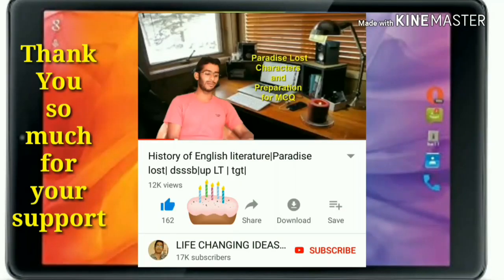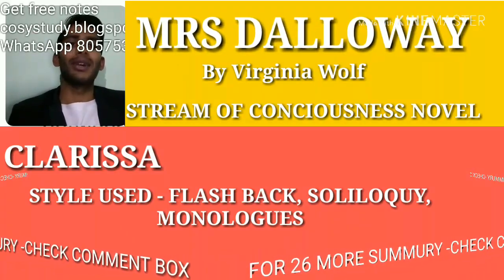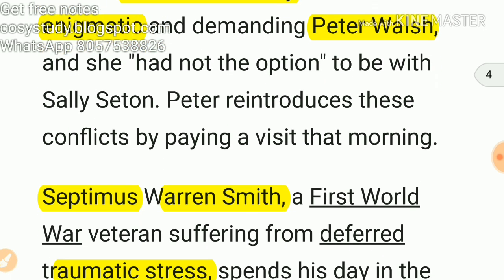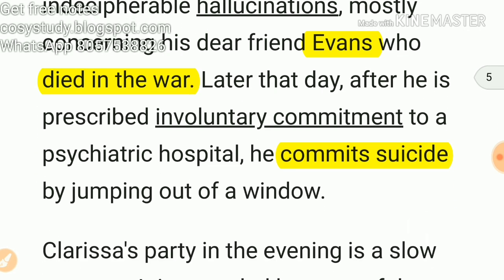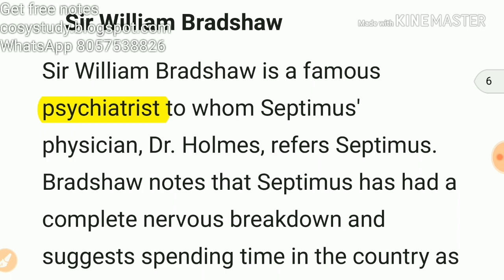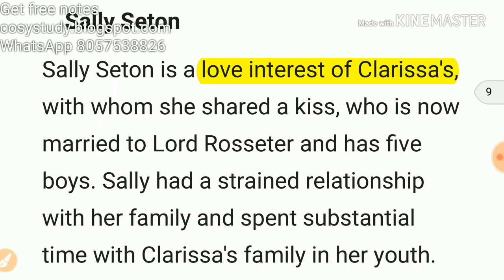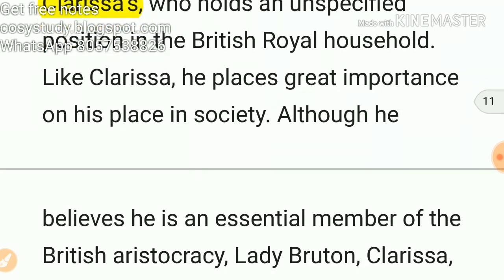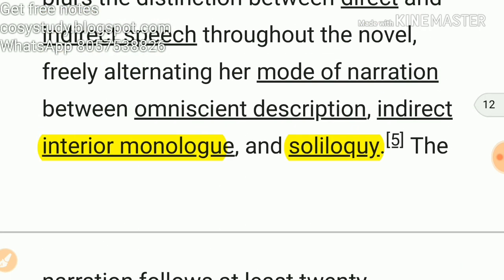Ugc net English literature best novel |summary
In this video I talked about mrs dalloway by Virginia wolf

VIDEOS
YouTube · UGC CBSE NET JRF ENGLISH LITERATURE

8:12
LIST OF 100 BEST MODERN NOVELS FOR UGC NET ENGLISH LITERATURE ...
YouTube · CosyStudy

6:33
ugc net english|| important novels summary
1 day ago
YouTube · ArpitaKarwa.com- UGC NET/JRF English Literature

13:21
Most Important Victorian Novels for UGC NET English
Mar 17, 2018
YouTube · English literature knowledge

9:39
Most important novels for english literature (ugc net exam)

22:32
Must Read Books For UGC NET English
Feb 15, 2018
YouTube · Dr. Vishwanath Bite

4:21
20 Must-have Books for CBSE/UGC NET, SET, SLET, JRF in English Literature
YouTube · Puneet Biseria

2:39
best books for History for UGC net and UPSC exams by Puneet Biseria

10:07
best books for ugc net english literature and HOW to avoid FRAUD online ...

15:54
Books not to be missed when preparing for UGC NET English

13:31
Most Important Postmodern Plays for UGC NET English
LIST OF 100 BEST MODERN NOVELS FOR UGC NET ... - YouSubtitles.com
list of 100 best modern novels and here. in 100 bits modern novels I will be. telling you which are the most important. books for net exam ...
What are the Most important books for UGC NET English? - Quora
07-Nov-2016 · How do I prepare for the UGC NET English Literature at home? ... Who are the most important writers in english literature that one should not neglect while preparing for ugc net? ... For cracking the UGC NET English exam, which book is more preferred, Arihant or Trueman's?
How to crack the UGC NET English? Which novels, essays and poems ...
02-Jul-2017
Which books are good to prepare for UGC NET English? - Quora
11-Apr-2017
Which book should I read to qualify the NET (English literature ...
14-Jun-2015
What are the best books for preparing for the UGC NET (history ...
12-Mar-2015
Complete List of Recommended Books for UGC NET 2018 Paper II Preparation
28-Mar-2018 · University Grants Commission (UGC) has introduced some major changes in the exam pattern to be ...
8 Most Important books for UGC-NET JRF SET in English Literature, with syllabus ...
10-Sep-2018 · Sl. No. Books Name. Description. 1. UGC NET/SET (JRF & LS) English Literature Paper II & III Paperback.
Highly Recommended Books for UGC NET (All Subjects Paper-I, II & III)
Jump to Important Links · Aspirants May Also Check these Important links related to UGC NET November Recruitment ...
Rating
5.0
Reviewer
pragya
Books & Tips for CBSE NET English Literature | Alok Mishra
10-Oct-2017 · Best books for the preparation of CBSE NET English ... One last but important thing, this book is a little costly and may ...
Step by Step Guide To Start UGC NET English Exam Preparation 2016 ...
01-Dec-2015 · Step by Step Guide To Start UGC NET English Exam Augustan period – Rise of novel, major novelist and critics ...